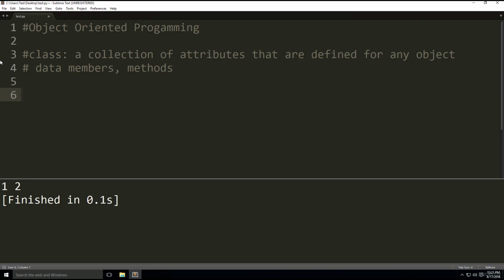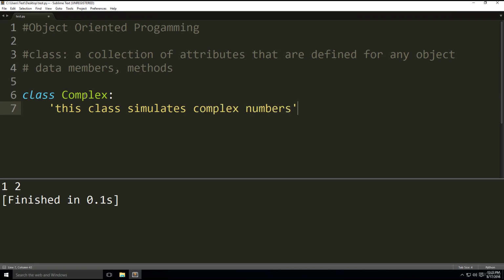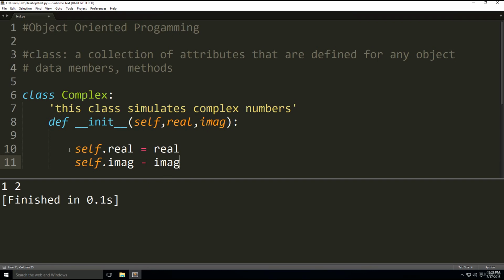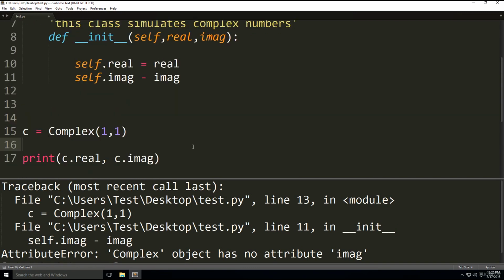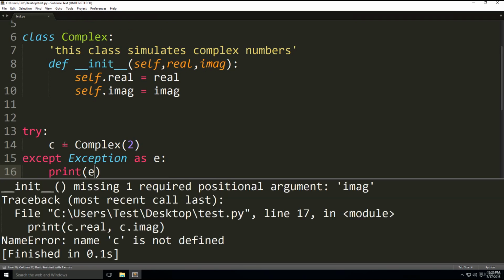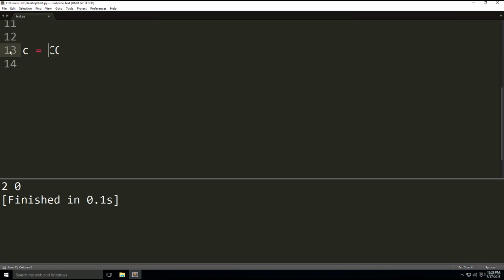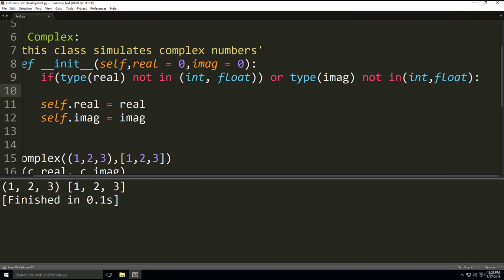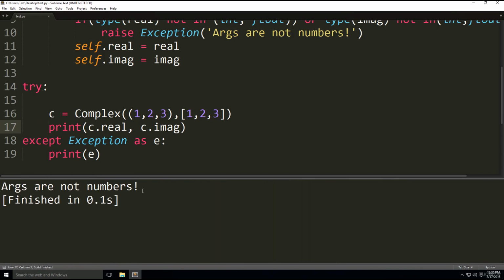46. class definition and object instantiation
class definition and object instantiation